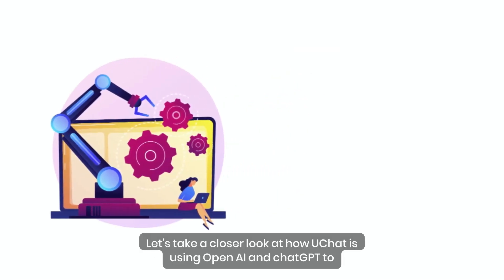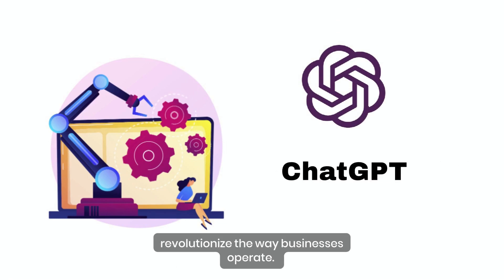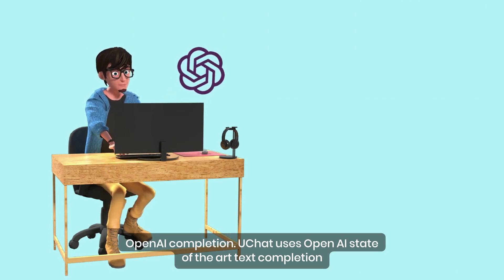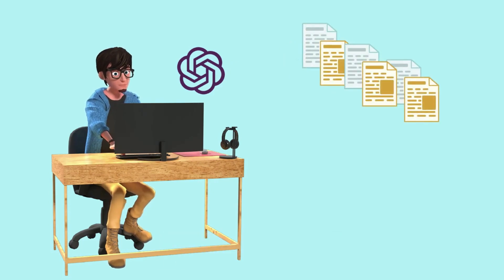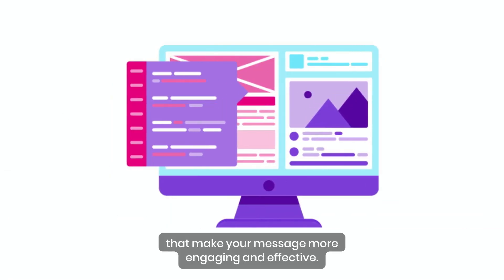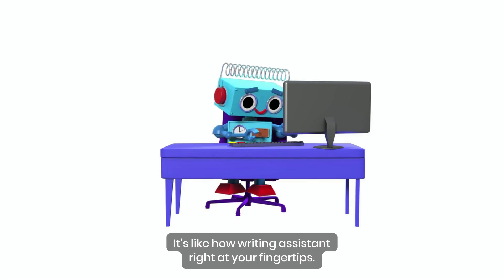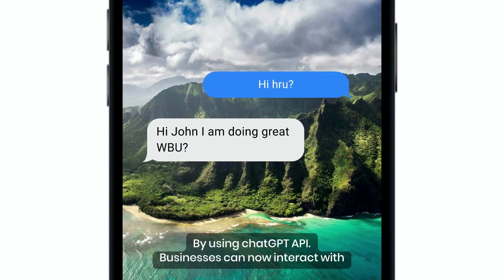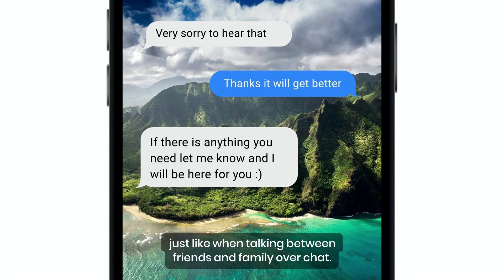OpenAI & ChatGPT integration with UChat